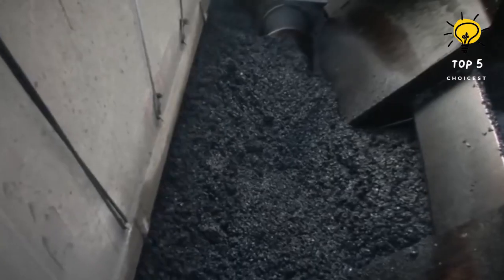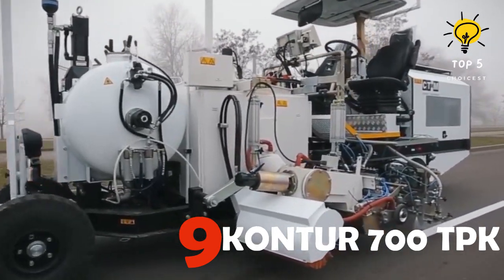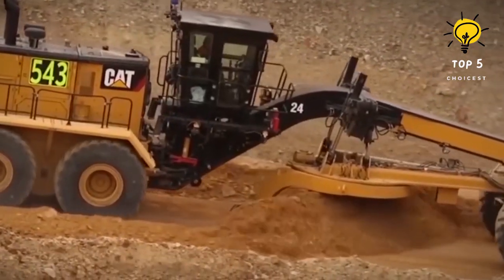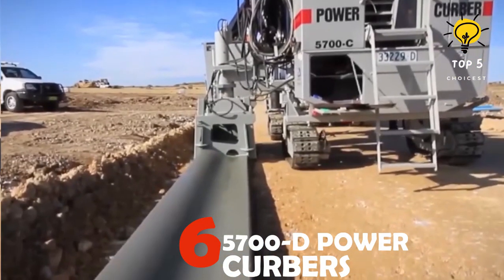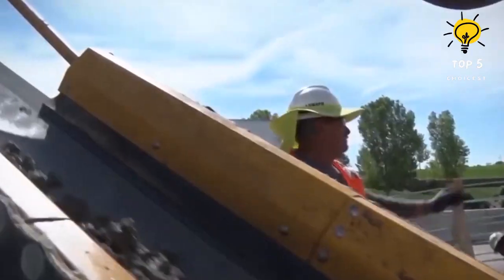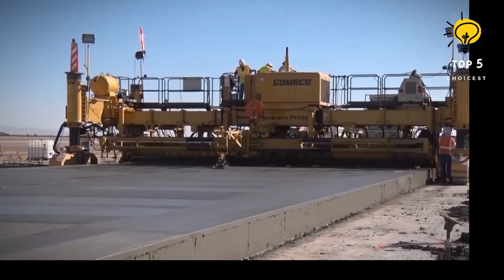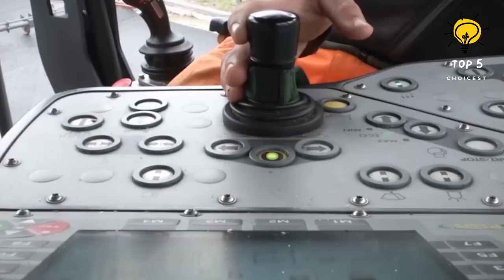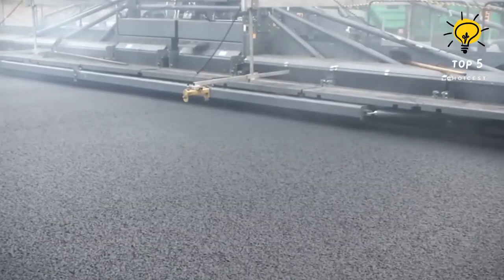Top 10 Biggest road construction machines in the world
@Top_5_choicest_official Soil compactors, motor graders, signaling machines, and colossal paving machines represent just a glimpse of the incredible industrial tools employed in the road construction industry.

Here are the top 10 road construction machines in the world.
road construction machines
top 10
modern road construction machines
construction equipment
construction machines
industrial machines
road machines
road construction
paving machine
machines
road marking
pavers
paving
paving equipment
asphalt
compactors
motor graders
road painting
concrete paving
modern technology
top construction machines
top machines
big machines road construction
industrial machines at work
big industrial machines
10 most amazing road construction machines in the world
world biggest road construction
biggest construction equipment in the world
most amazing modern technology road construction machines in the world
machinery